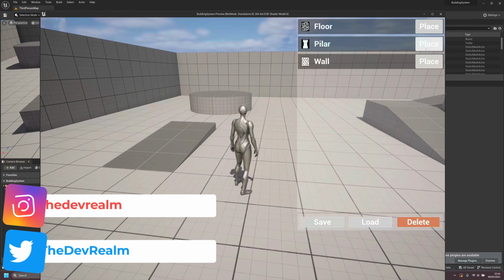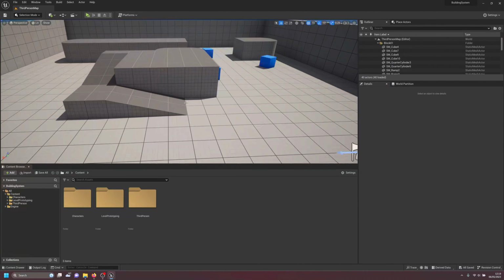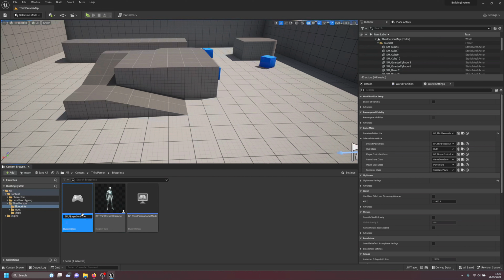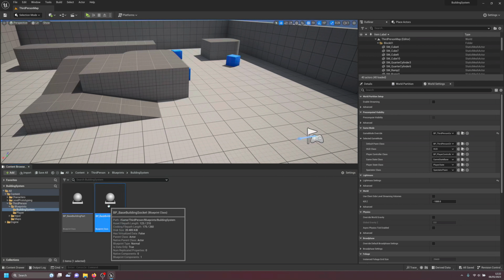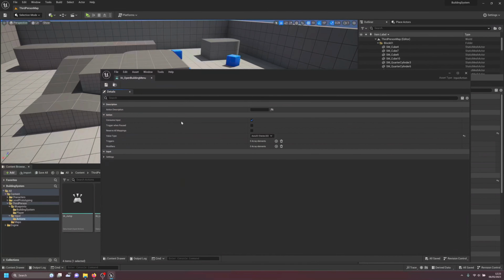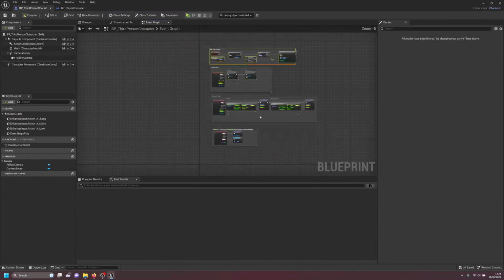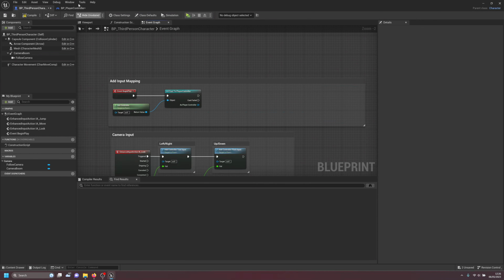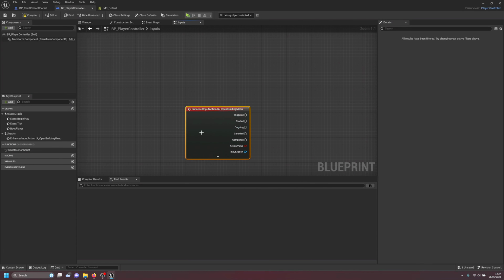Unreal Engine Placement System - 01 - Project setup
In this comprehensive tutorial, we provide a smooth and hassle-free guide to setting up your project in Unreal Engine. Whether you're new to game development or an experienced creator, this step-by-step video takes you through the entire process of project setup. From installing Unreal Engine and navigating the interface to configuring project settings and managing assets, you'll gain the essential knowledge to kickstart your Unreal Engine journey. Join us as we demystify the project setup process, empowering you to unleash your creativity and bring your game ideas to life using the powerful Unreal Engine. Let's dive in and embark on this exciting adventure together!